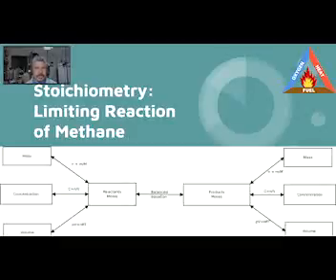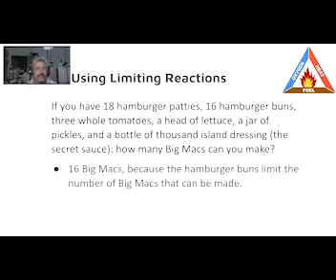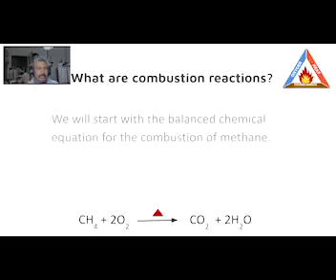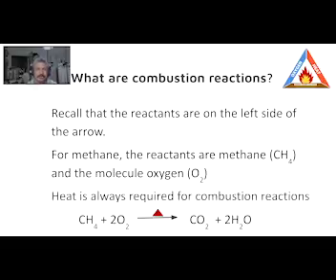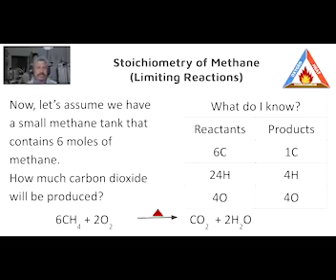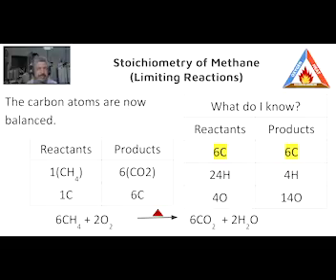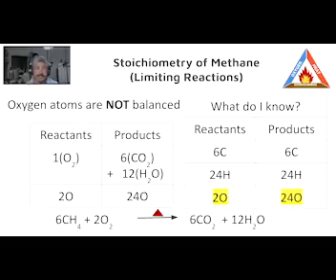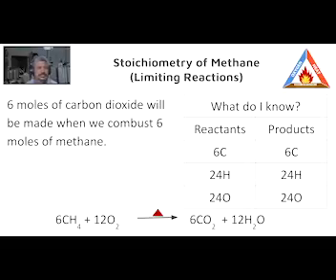Limiting Reaction of Methane 1